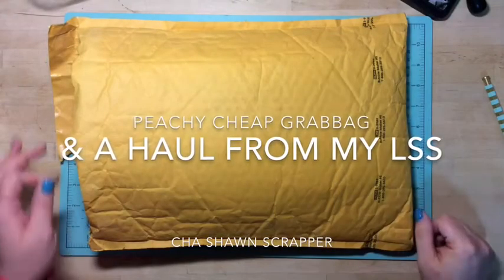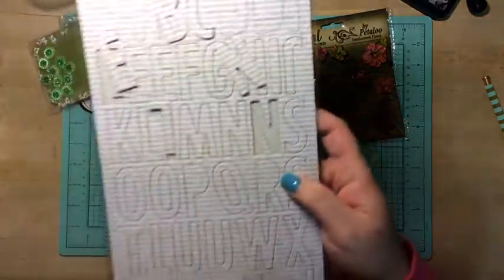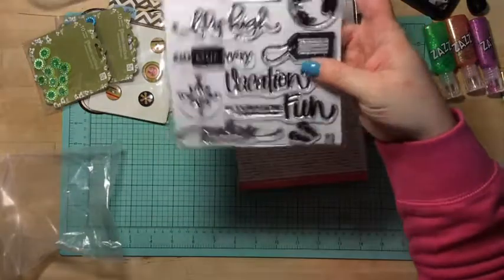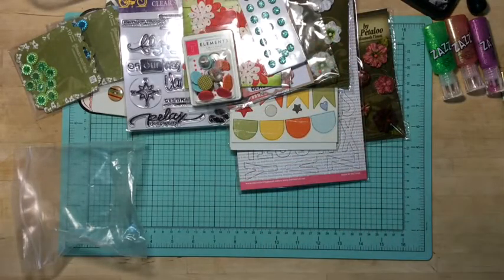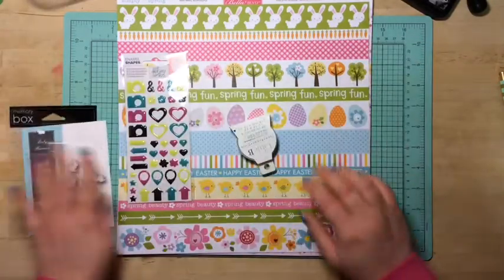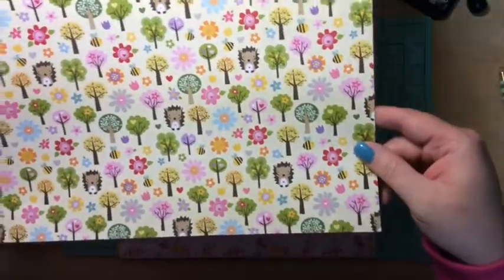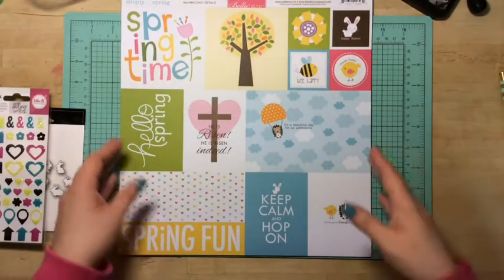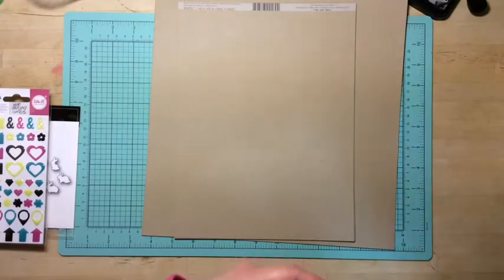Peachy Cheap Grab Bag & LSS Haul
Published April3/15